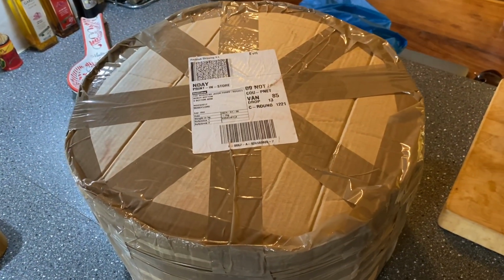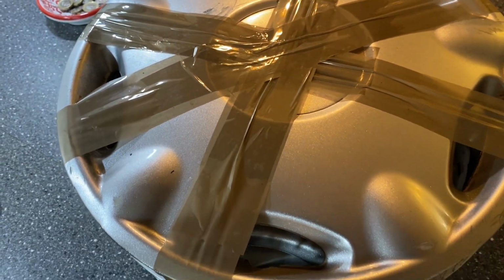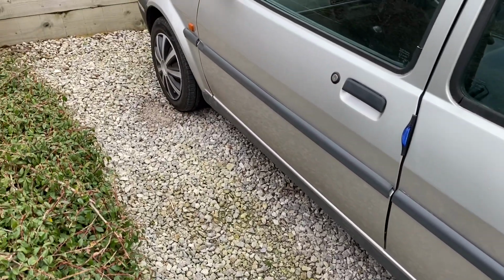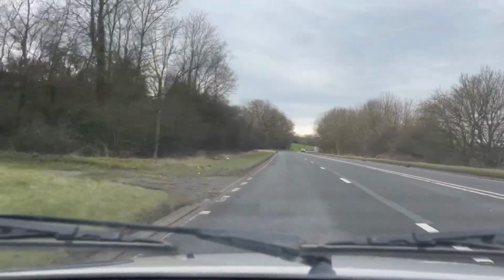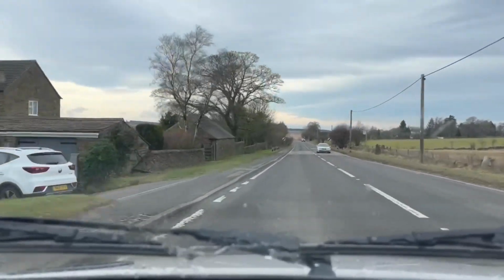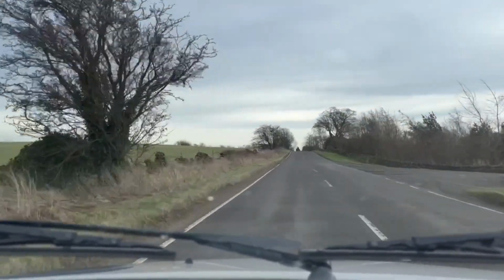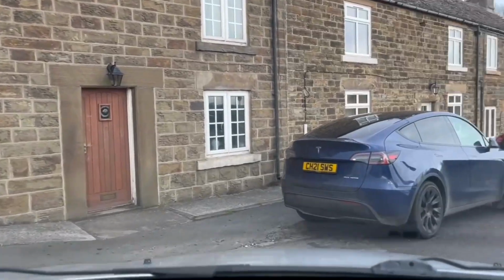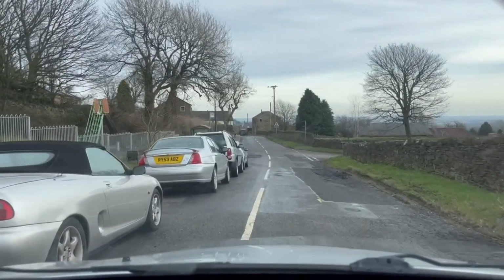Boaty’s Daily Diary ~ Sunday 28/01/24: Has fitting new (old) wheel trims cured my Metro?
Welcome to my most recent daily diary!

These are uploaded on a daily basis advert free for my lovely channel members as a special thank you for their continued support, and are then available to everyone a day later complete with the odd advert or two so anyone can support me at no cost to them simply by watching the videos and not skipping the adverts. Thats right, you can help old Boaty here simply by leaving that knob alone!

If youre not already a channel member, please consider clicking the link below to join the amazing people supporting the channel on a monthly basis and gain access to a range of features and benefits both on and off YouTube. Memberships are available from just 99p, but they make an enormous difference to me keeping the channel going, and I’m incredibly grateful for the ongoing support…❤️🙏

And also to join our Facebook community to interact with other like minded souls, and plan exciting get togethers with jelly, trifle and party games.

And I suppose we can’t forget Instagram can we?